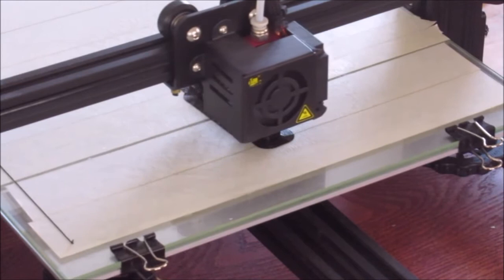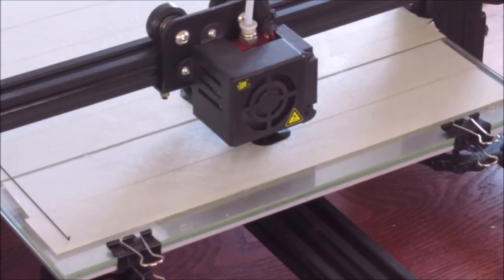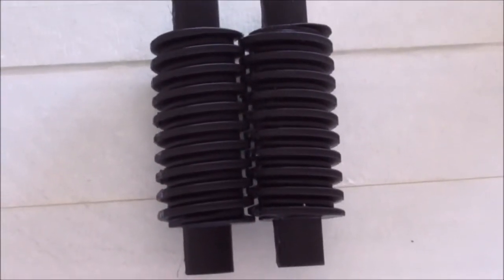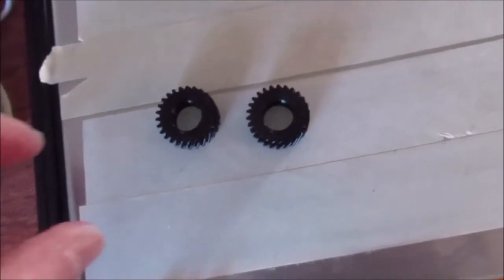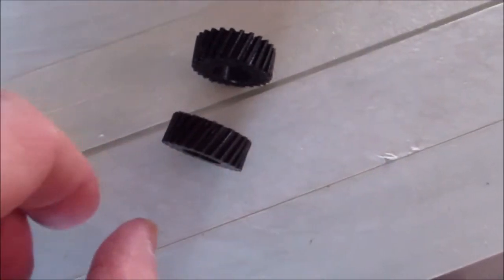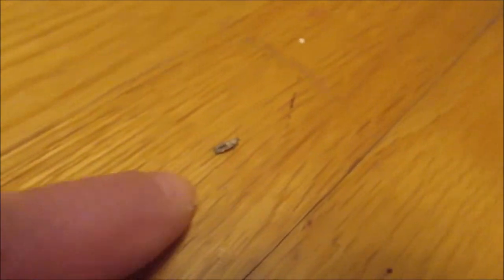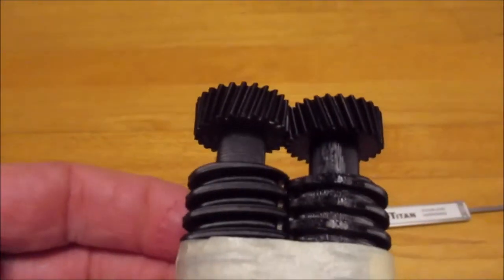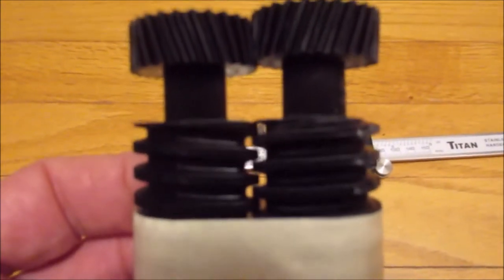How to 3D print and design a Screw Pump 2020 02 26 Part # 1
In this video, one of two, I fabricate a screw type pump on the 3D printer.  I am not sure if this pump will work with water but it should work with oils and thick materials.  In part two I actually try out the pump.

(How to 3D print and design a Screw Pump 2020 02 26 Part # 2)